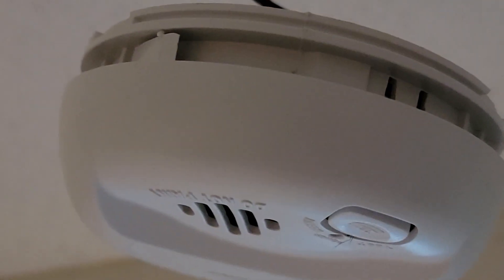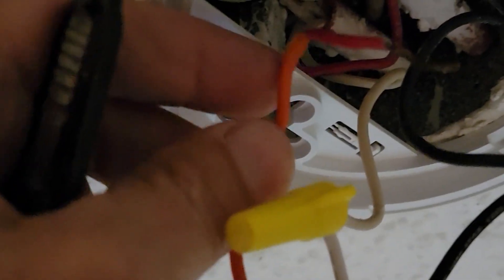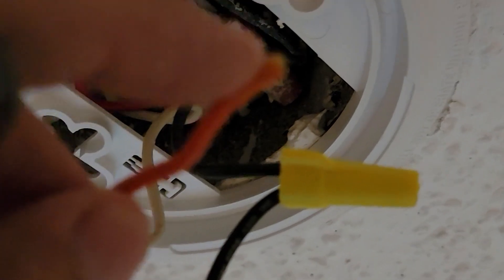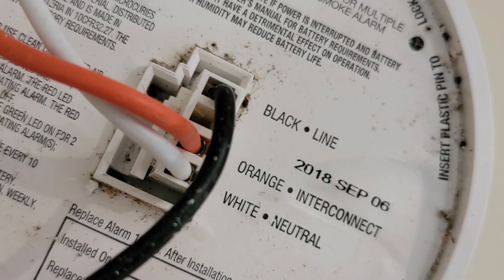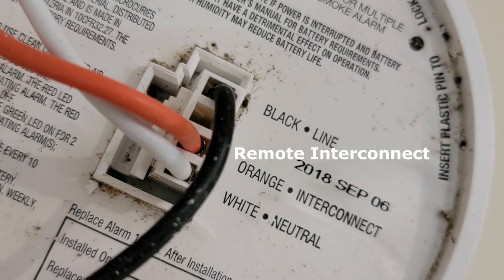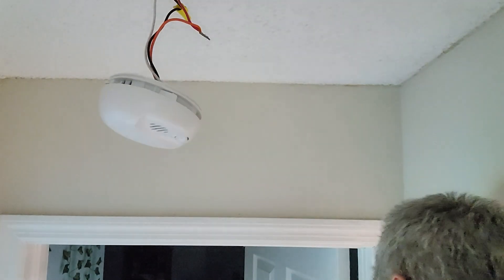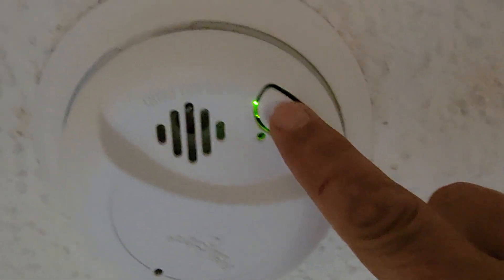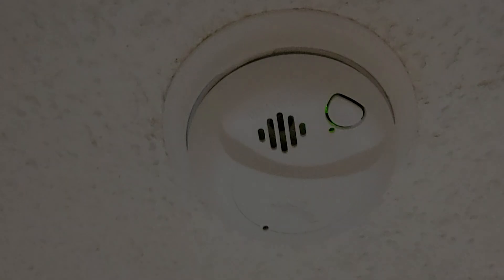STOP Installing Smoke Detectors WRONG!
This is a common smoke detector installation error I find, installers wire your smoke alarm bad, putting your life at risk, and violating building codes. You should also discard your smoke detector if it is older than 10 years old. We show you how to determine the age, and you should test your smoke detector every month. When a fire erupts in your house, this is not the time to discover your smoke alarm is not working and was never wired correctly, and your kids all die from smoke inhalation.

If your smoke detector is not working, it could be because the installers failed to connect the interconnect wires o that when one smoke alarm goes off and starts beeping, you will find the other smoke detector is not going off. When installing, pay close attention to the smoke detector wiring diagram instructions to be certain you have the smoke detector wired into the ceiling correctly.

0:00 Introduction to Common smoke alarm wiring errors
1:13 Description of how wires should work, how old is your smoke alarm?
2:15 Making repair, proper smoke alarm wiring
2:40 Testing smoke alarm, confirm interconnectivity to other detectors